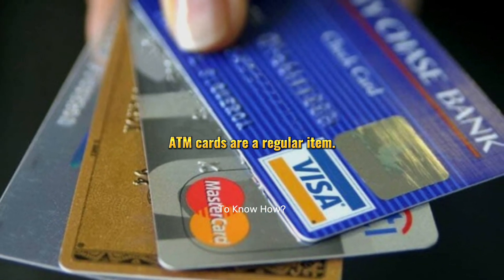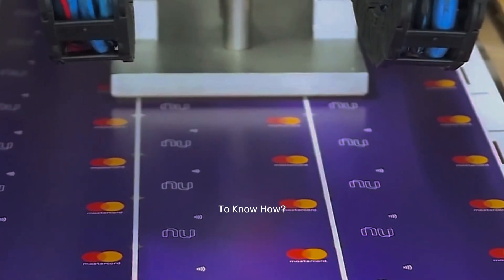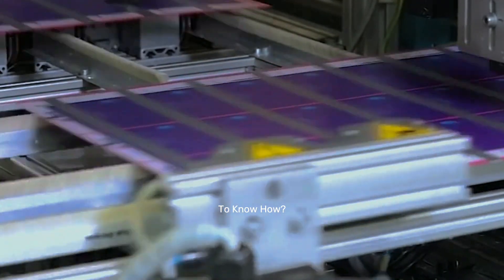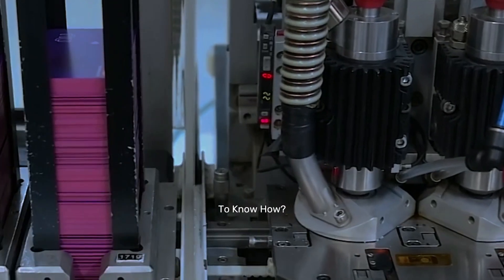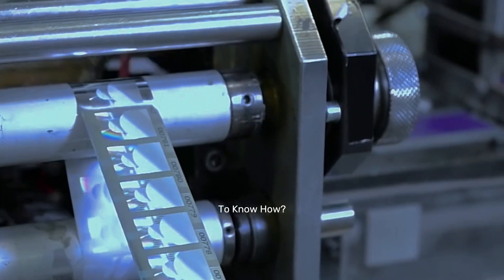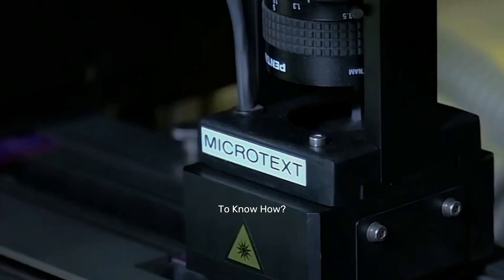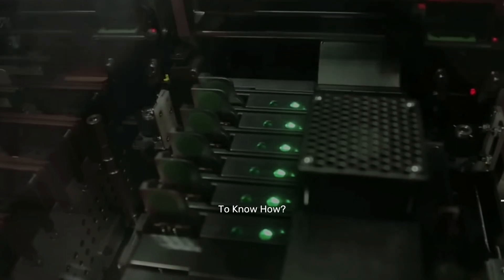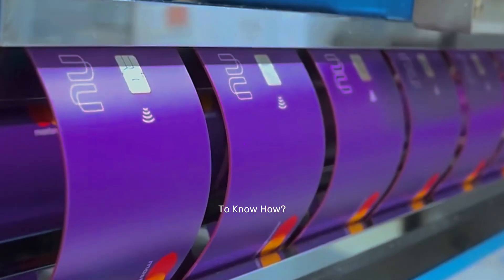𝘼𝙏𝙈 𝘾𝙖𝙧𝙙𝙨 𝙈𝙖𝙠𝙞𝙣𝙜 𝙁𝙖𝙘𝙩𝙤𝙧𝙮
check this video to know how atm cards are made.